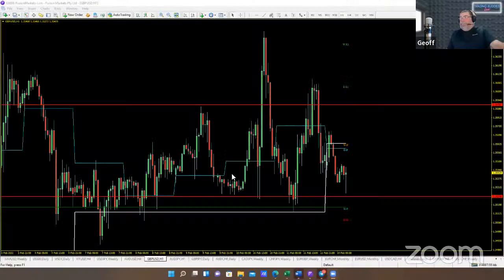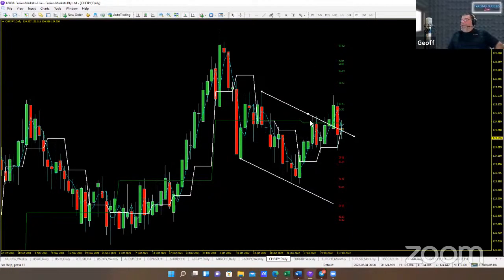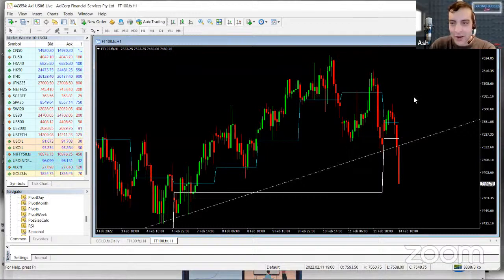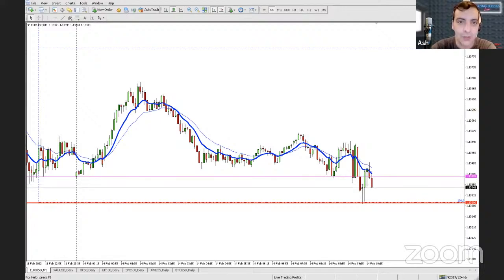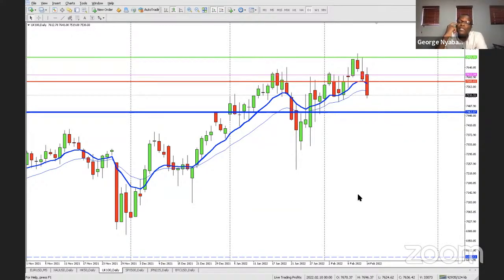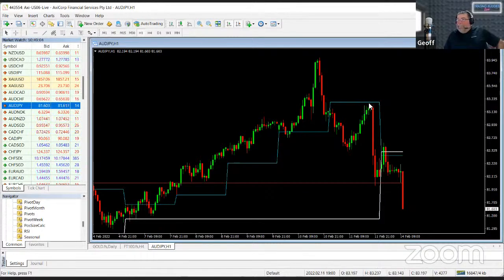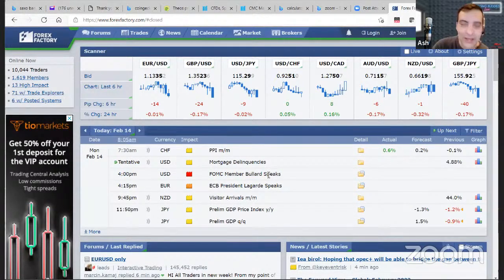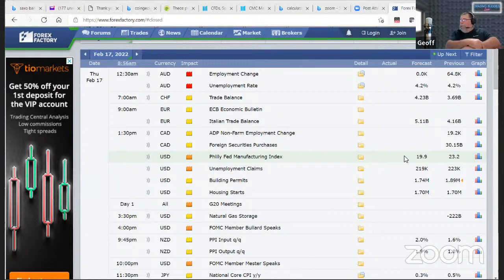Trading Buddies (Live Forex Signals)